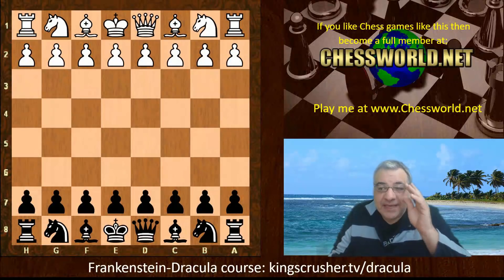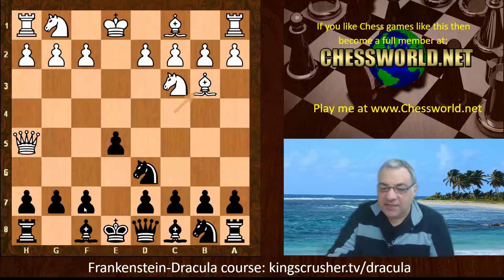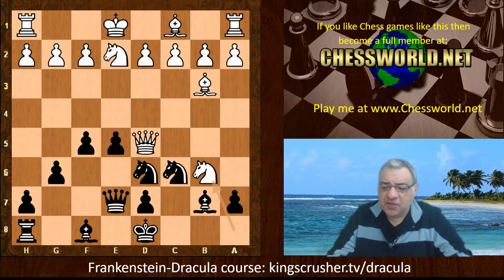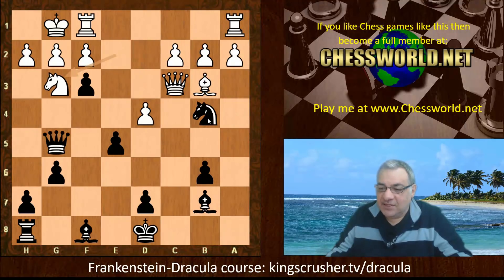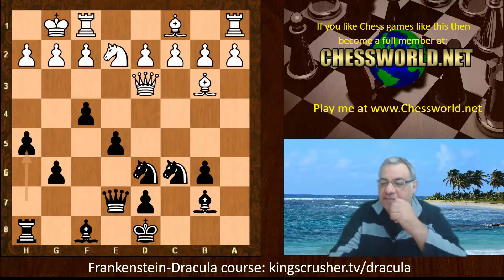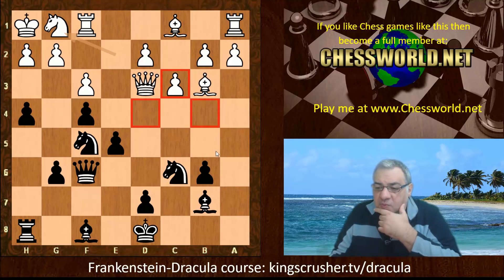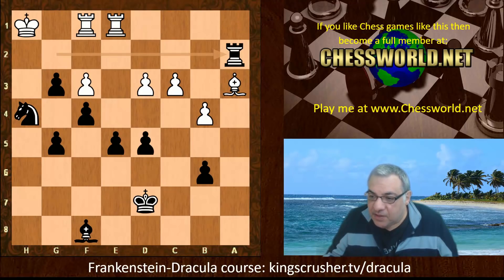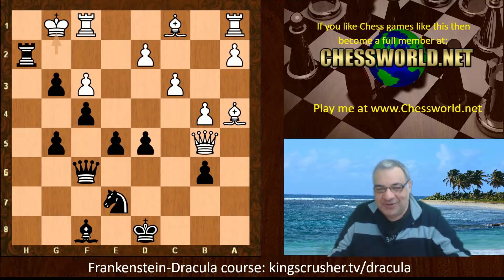The amazingly tactical Frankenstein Dracula || Stockfish 10 vs Highly evolving Leela 61068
FIDE CM Kingscrusher goes over an amazing game featuring The amazingly tactical Frankenstein Dracula || Stockfish 10 vs Highly evolving Leela 61068